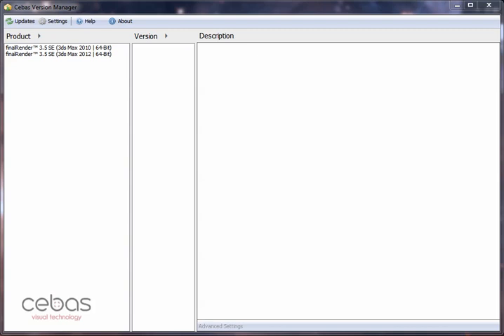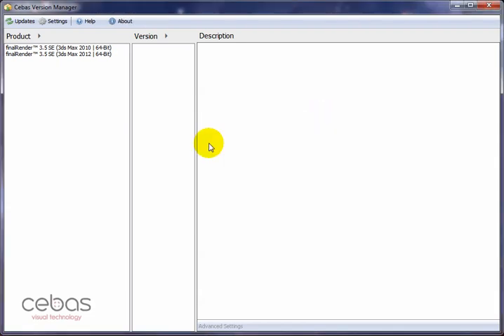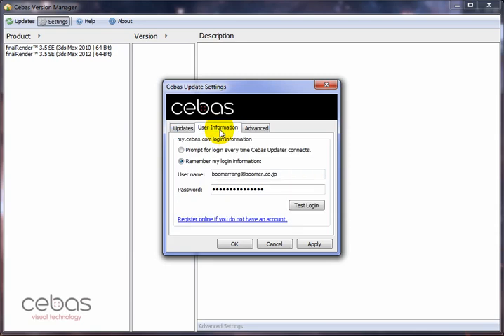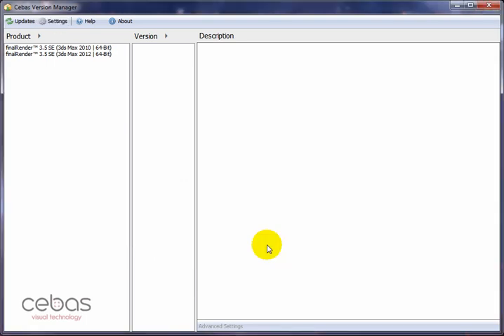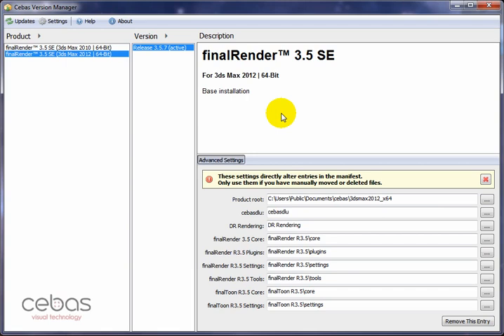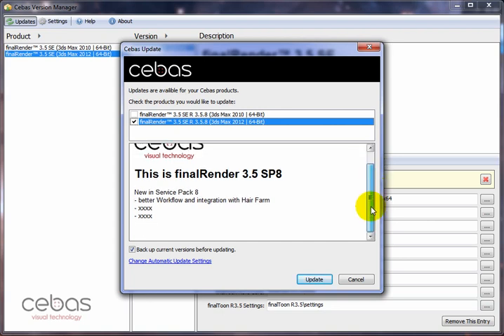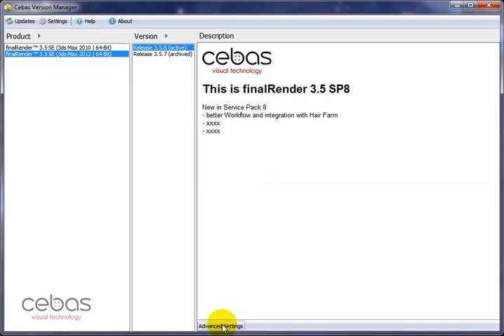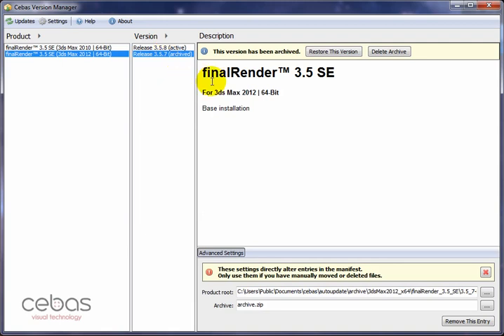cebas ProductManager 1.0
This video explains how the new cebas Automatic Software Update System Works.